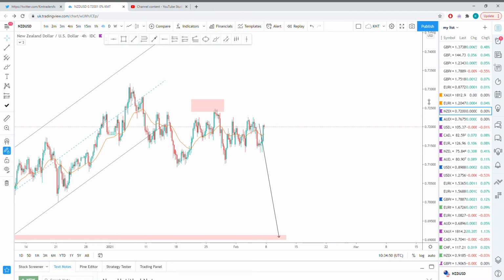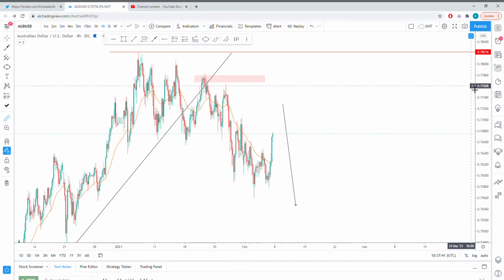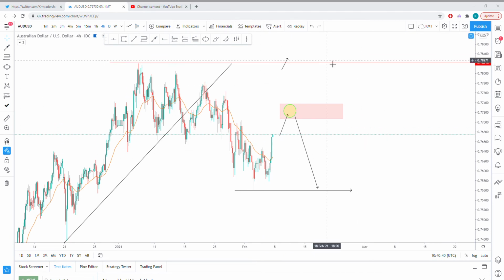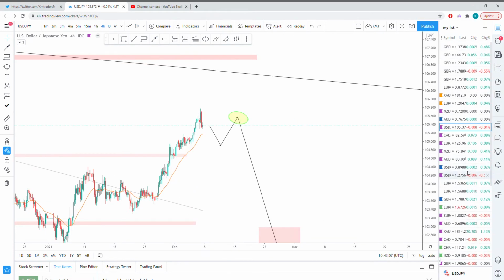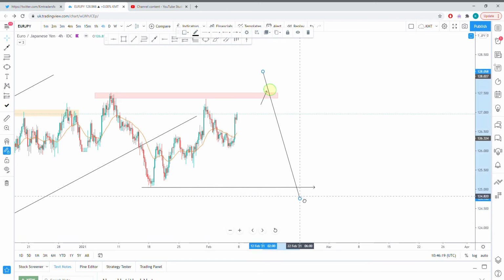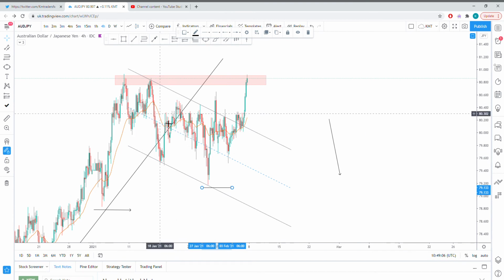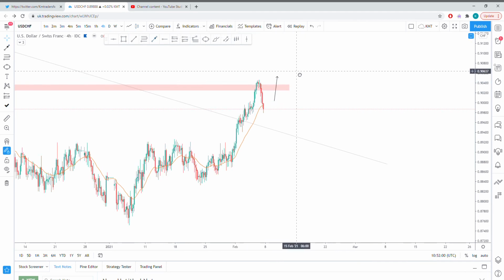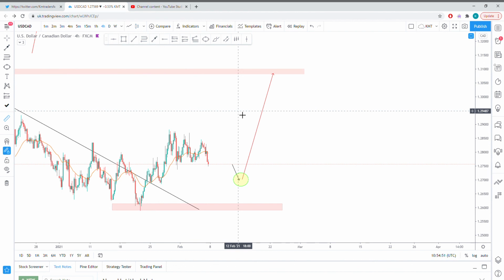FULL MARKET ANALYSIS - VOL 47